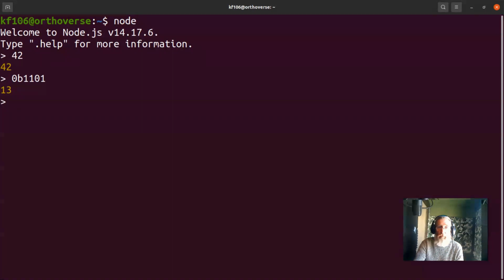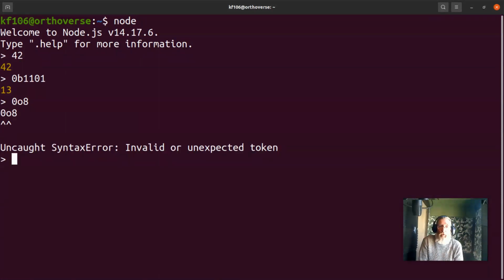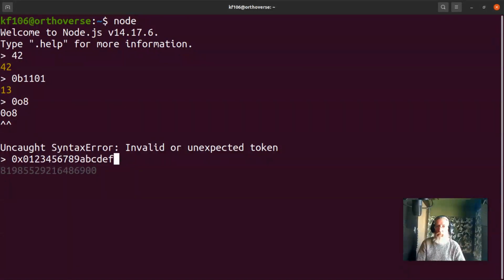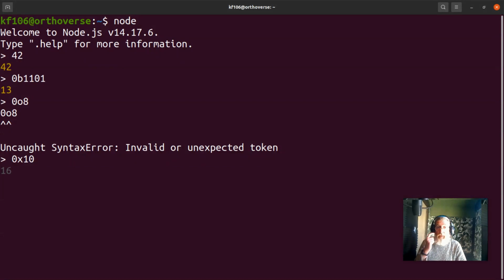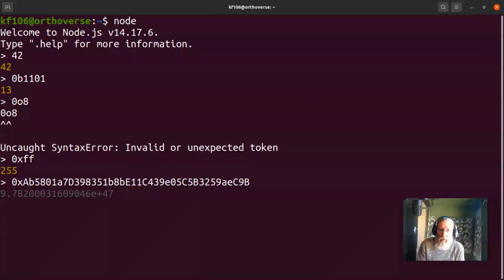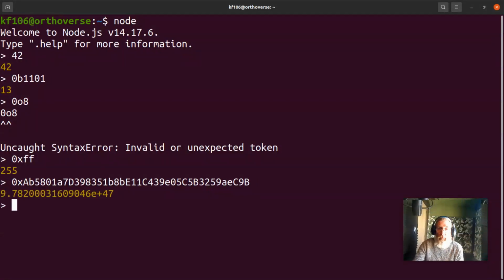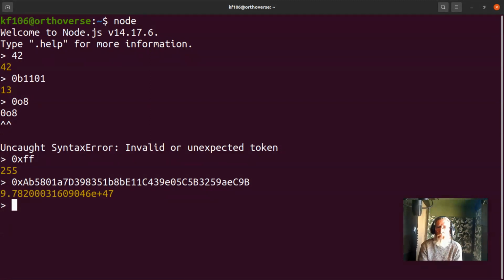The importance of number bases in computing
In this video I talk about number bases. We use denary (also called decimal) in everyday life, but there are other number systems out there. For example, the Romans used I for 1, V for 5, X for 10 and M for 1000, so 2022 would have been written as MMXXII by them.

Binary and hexadecimal are the two important ones for computing, because they map nicely onto powers of two. More on this in the video.